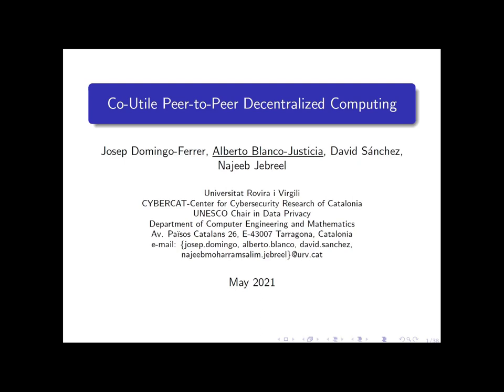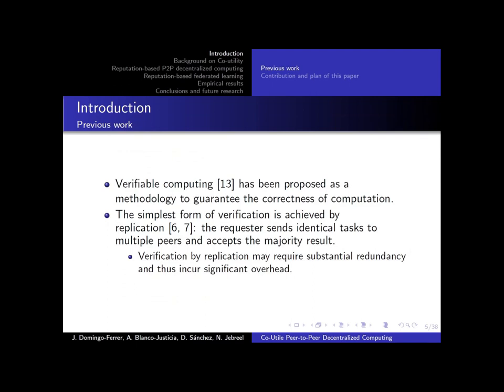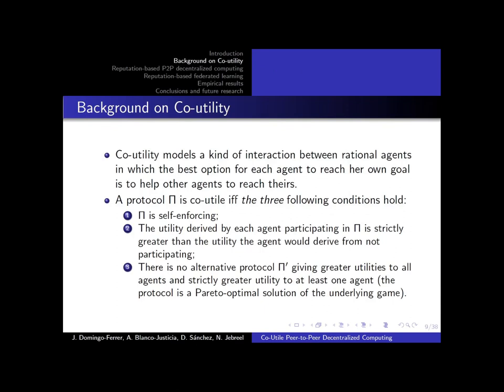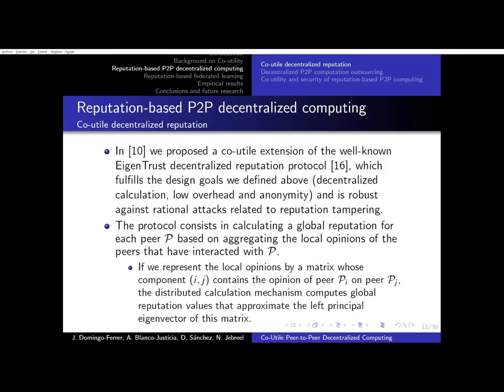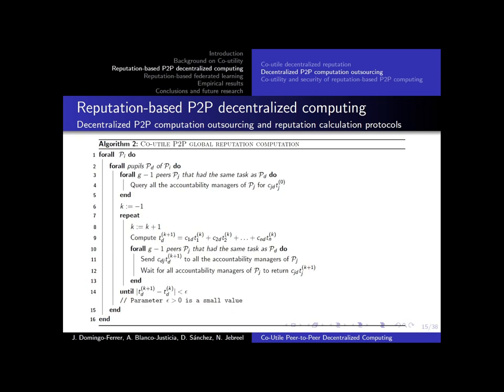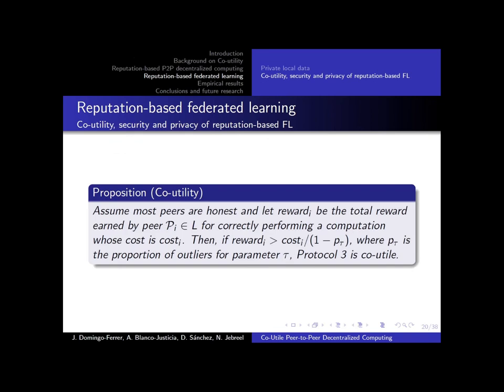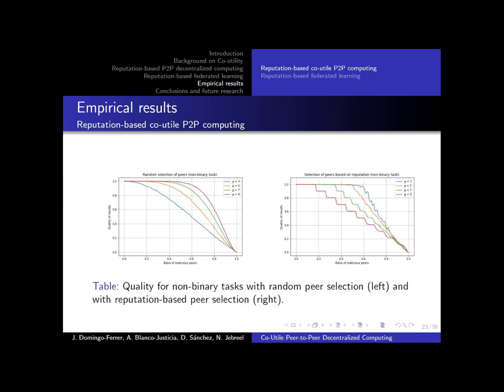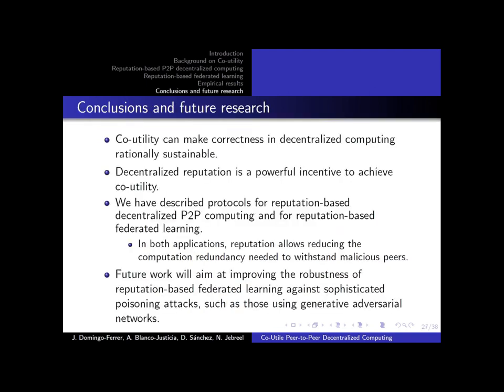CCGrid 2020: Session 1 - Josep Domingo Ferrer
Paper Title: Co-Utile Peer-to-Peer Decentralized Computing